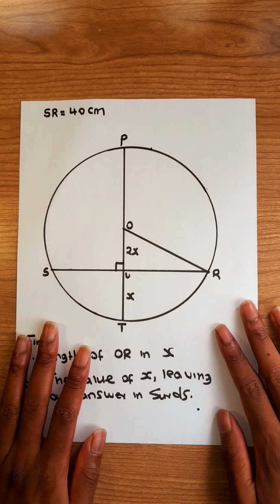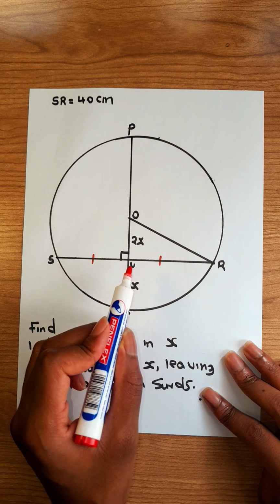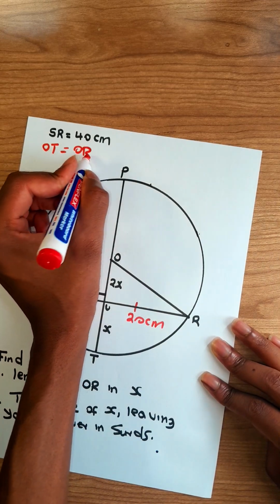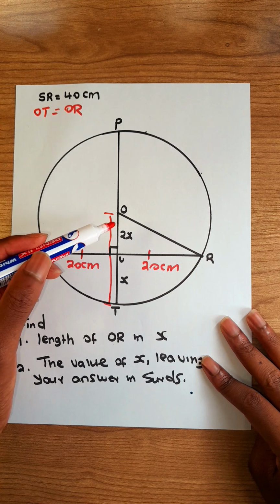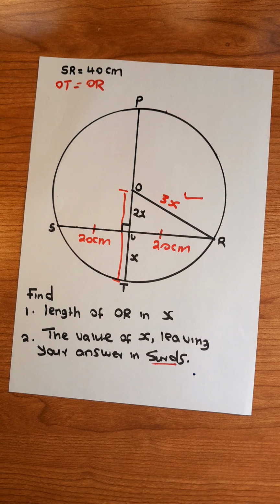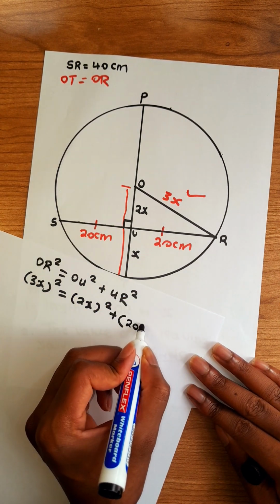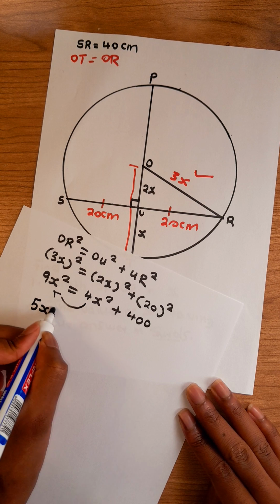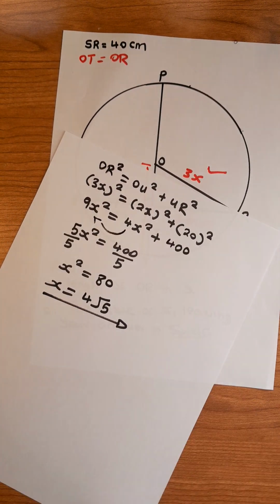Euclidean Geometry theorem number 1 application tricky question